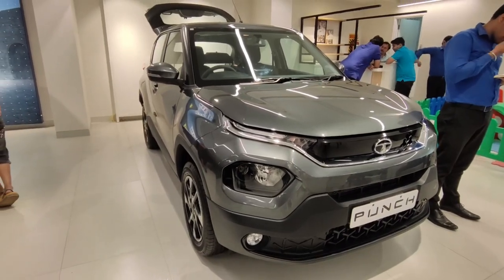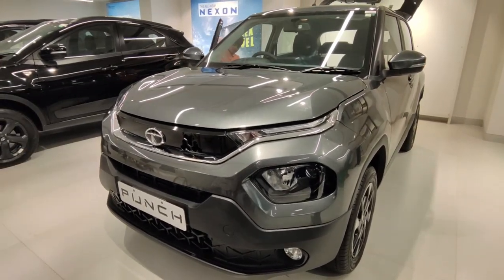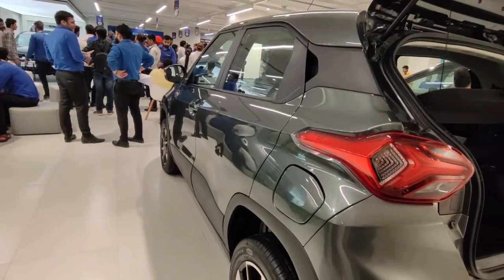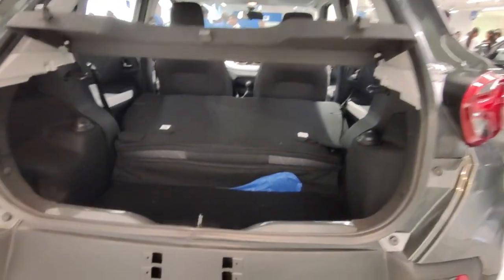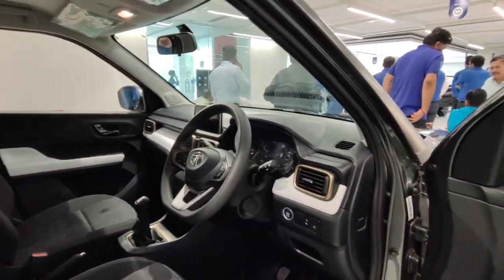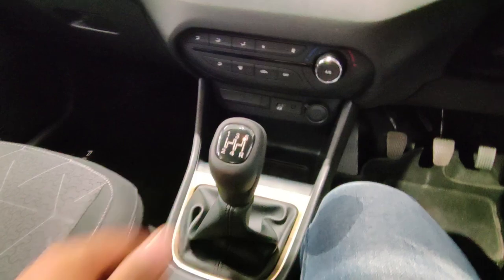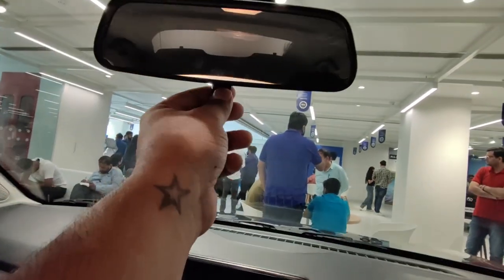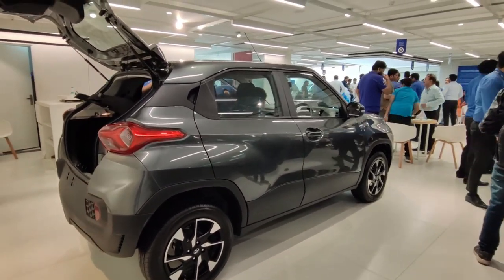TATA PUNCH CREATIVE 2023 | NEW BS6 PHASE 2 ENGINE | कुछ तो बात है इस CAR मे 🔥